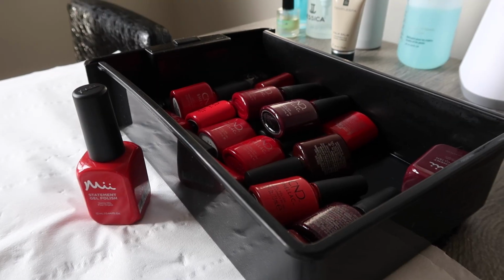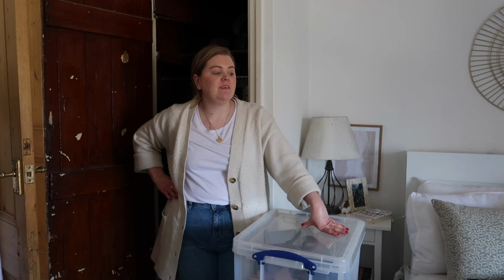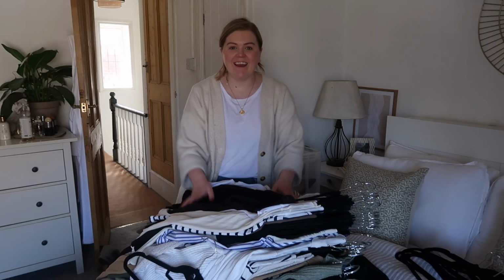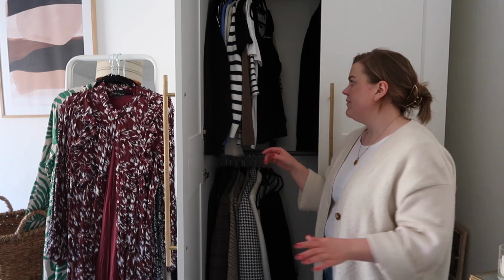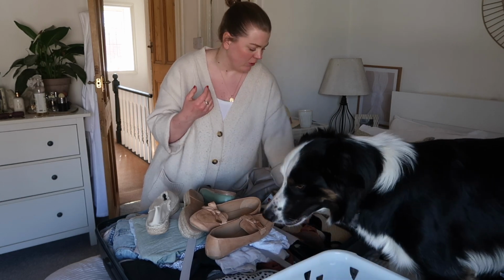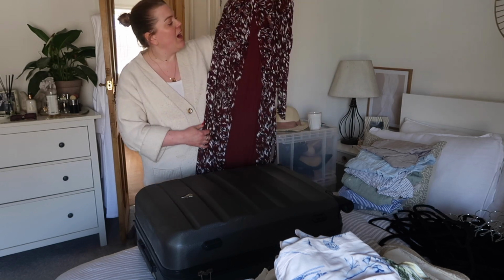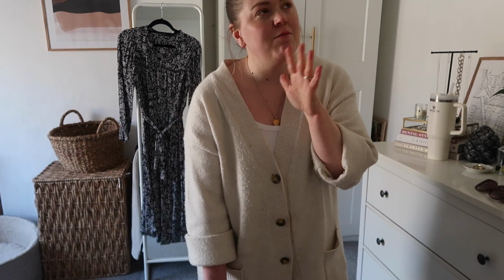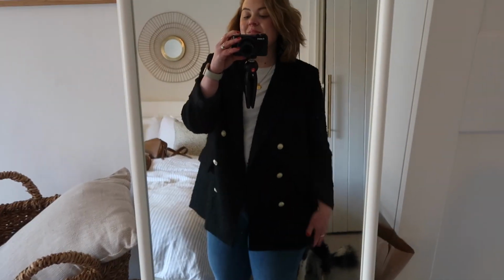My Spring Wardrobe Switch Over | Clothes Organisation Tips| Ellenor Marie Griffin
My Spring Wardrobe Switch Over | Clothes Organisation Tips| An Edited Lifestyle

AD Shop the Products
Black Velvet Hangers
Scented Shachets for Wardrobes & Drawers

Black Textured Blazer

Sign-up and get great music for your projects today